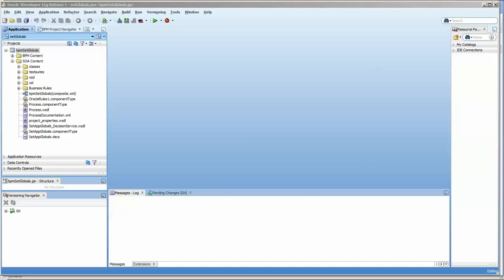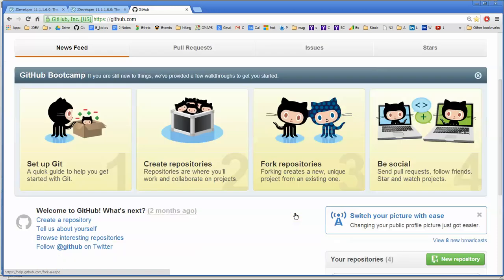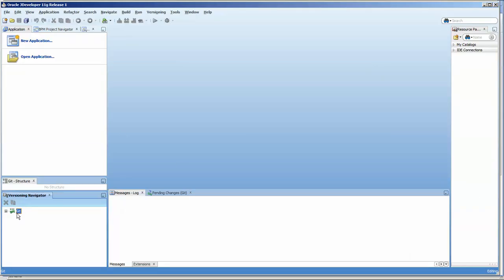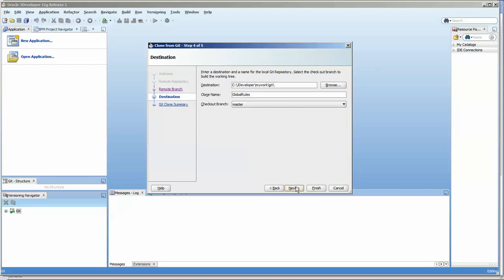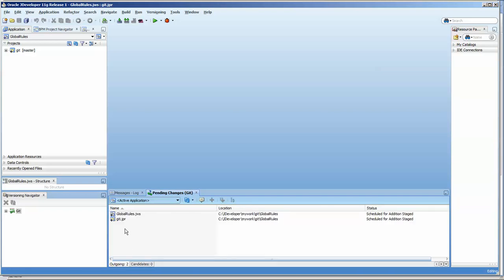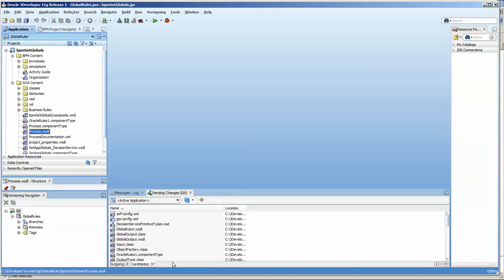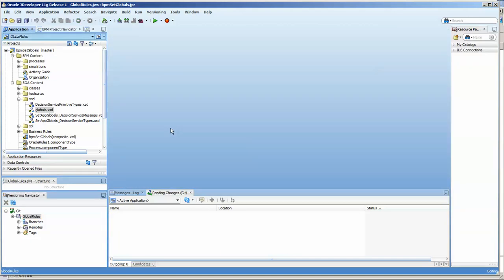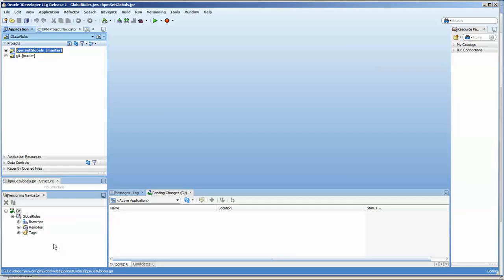Jdeveloper & an external Github repository part 2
1.   Create a new repository on github.
2.  Clone the repository in Jdeveloper.
3.  Add an existing project and import it into the local git repository
4.  Push the local repository out to the repository out on github.